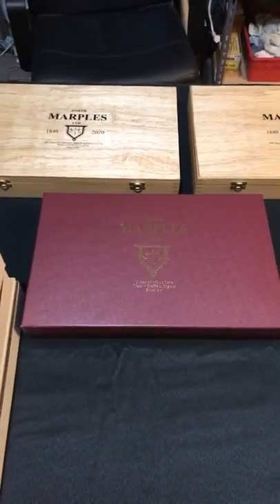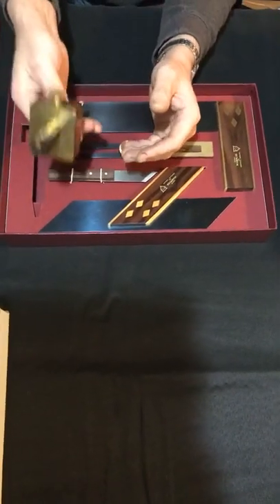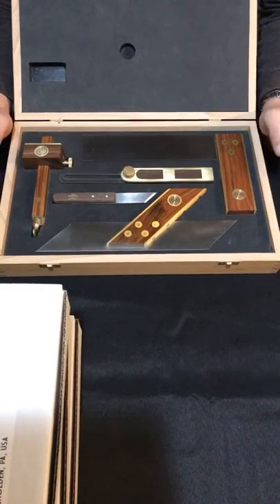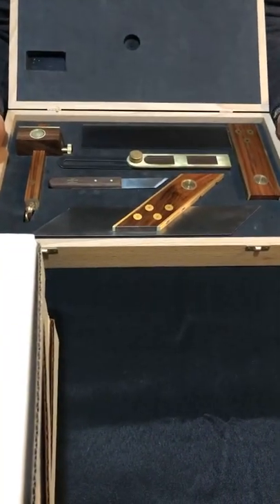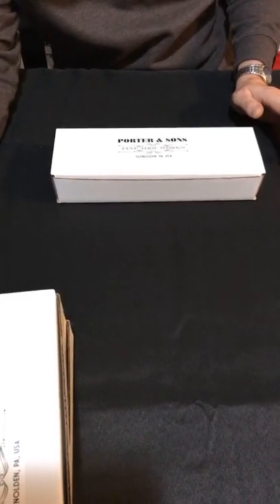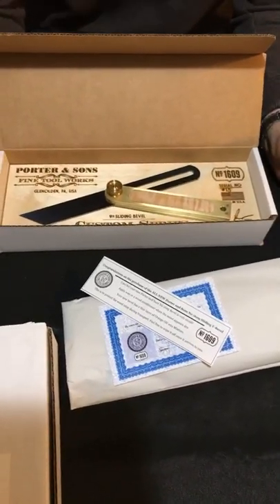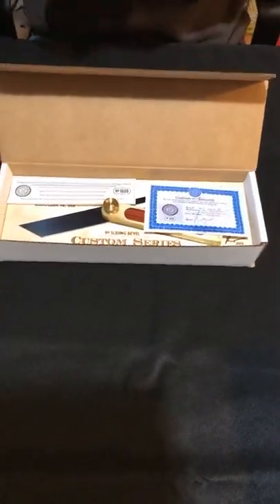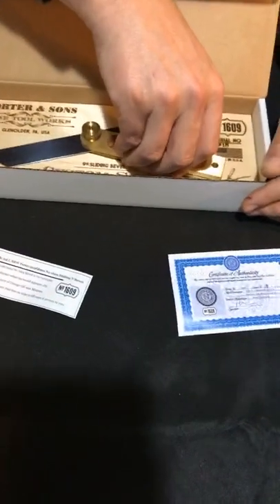Joseph Marples Ltd 180th Anniversary Joiners Kit presentation. Amazing Sheffield Tools!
Going over the Joseph Marples Trial 1 Kit 180th Anniversary Special short run of less than 100 kits made for North America!